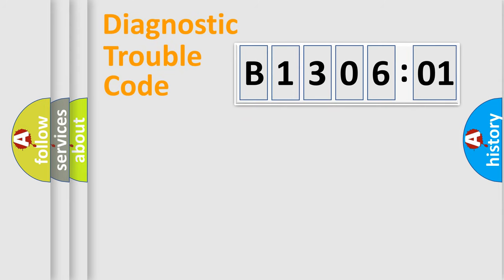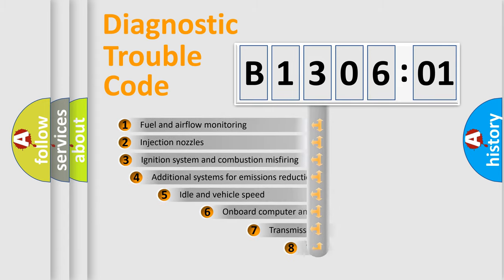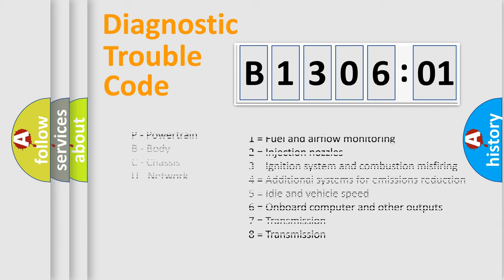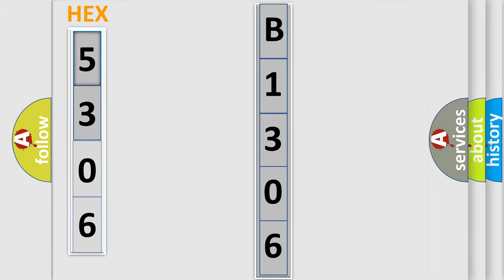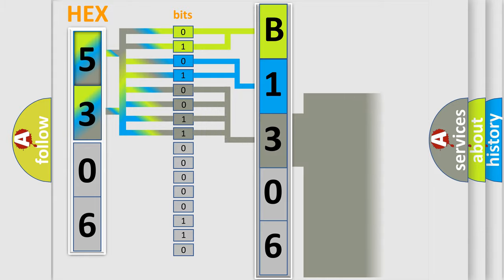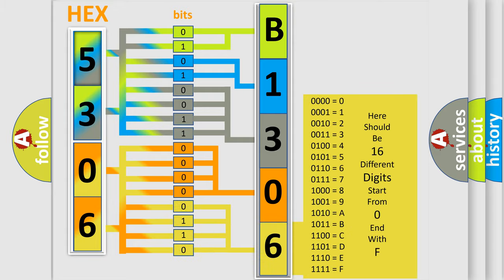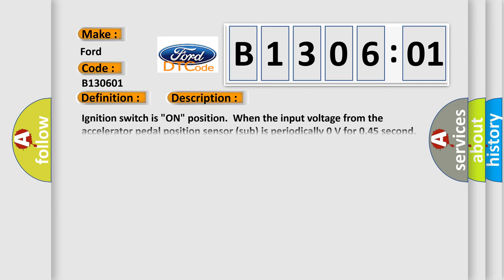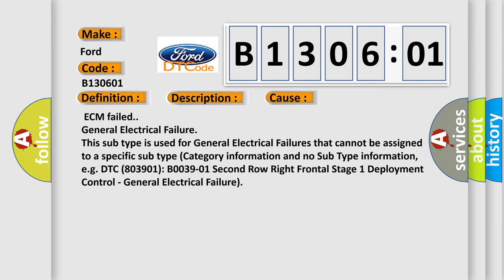DTC Ford B1306-01 Short Explanation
Contents:
0:21 Basic DTC analysis according to OBD2 protocol standard.
1:48 Insight into programming
2:58 A diagnostically understandable description of the Diagnostic Trouble Code
3:05 Basic error definition

Make:
Ford
Code:
B1306 01
Definition:
A or D Converter
Description:
Ignition switch is "ON" position.When the input voltage from the accelerator pedal position sensor (sub) is periodically 0 V for 0.45 second,the digital value of the input voltage indicates 0.2 V or more.
Cause:
 ECM failed.